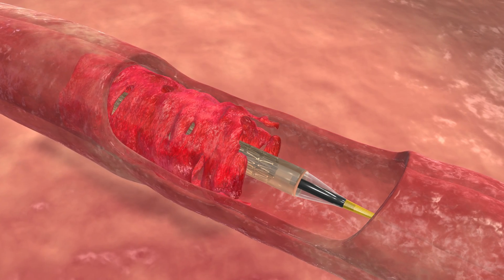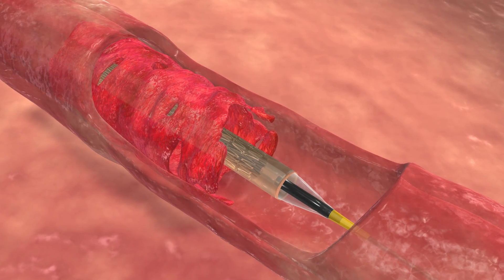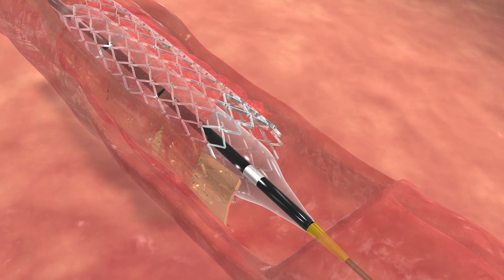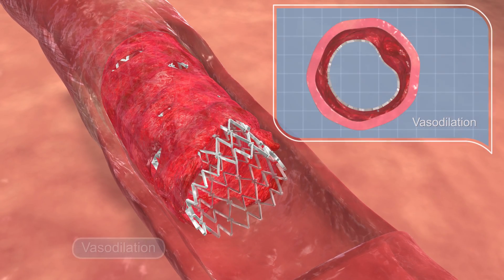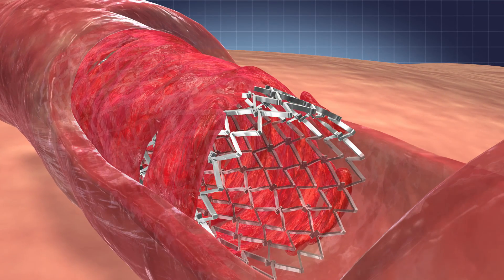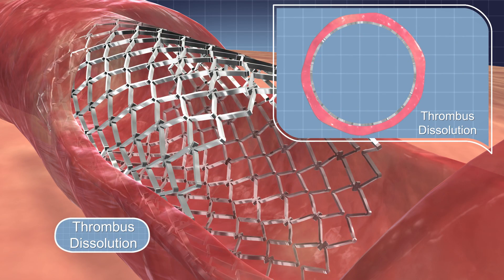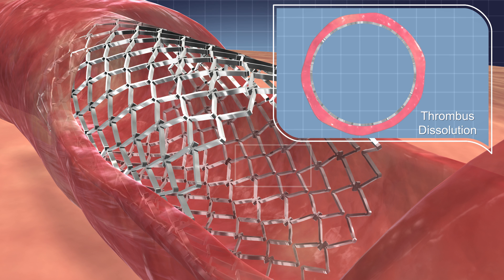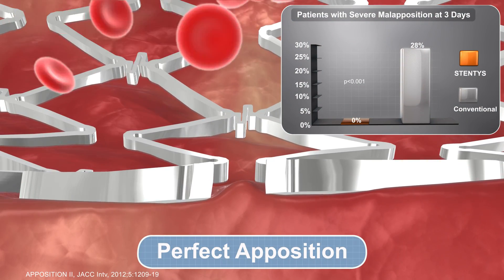Xposition S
Redefining Self-Apposition with a new balloon delivery system